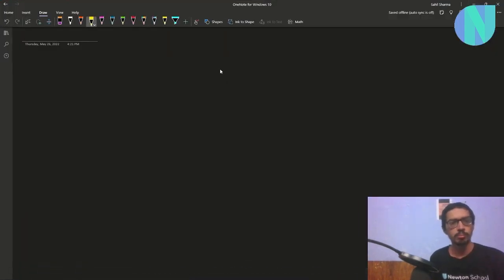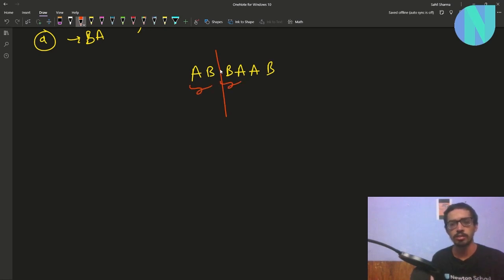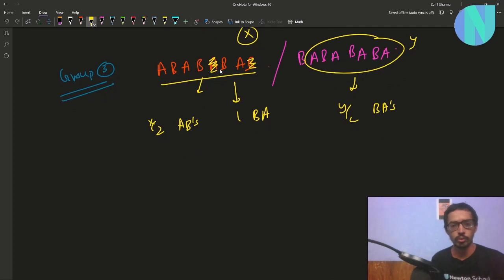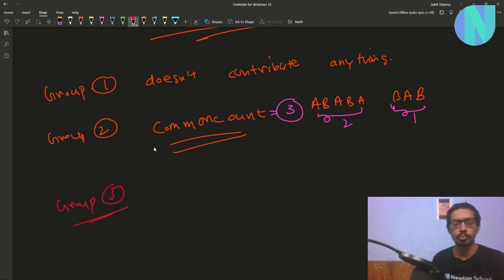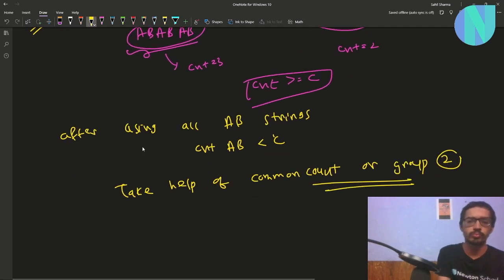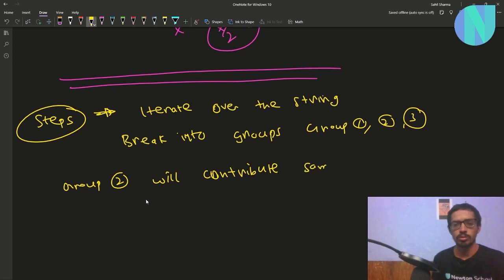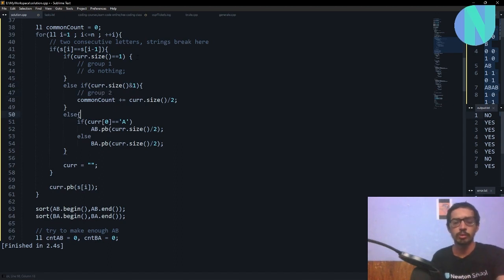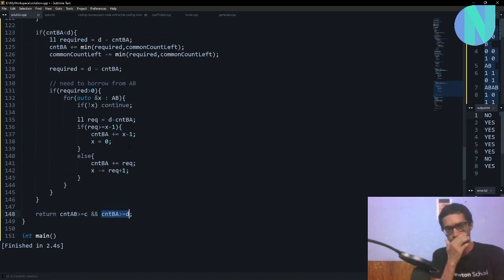Linguistics || Codeforces Round 794 Div2 Problem D || Newton School